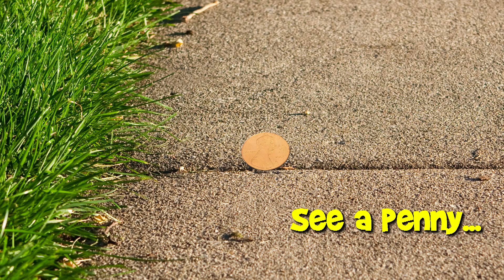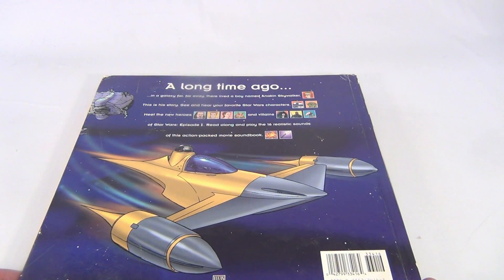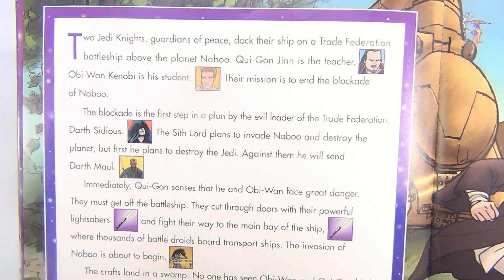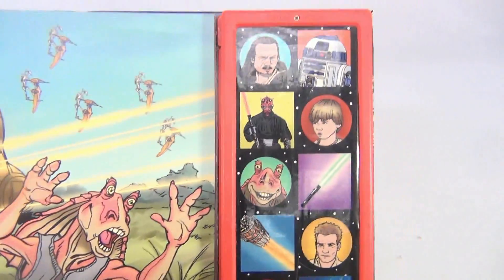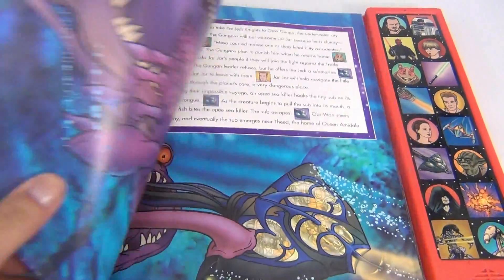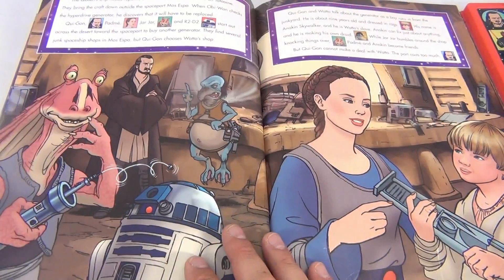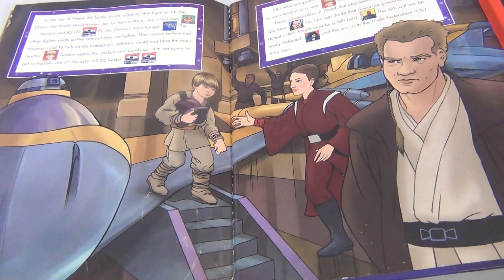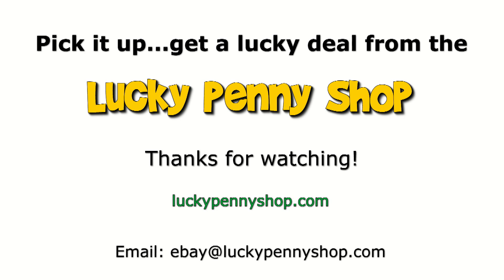Star Wars Episode I (The Phantom Menace) Play A Sound Talking Story Book with Sound Effects, 1999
Watch our product feature video for a Star Wars Episode I Play A Sound Talking Story Book with Sound Effects.